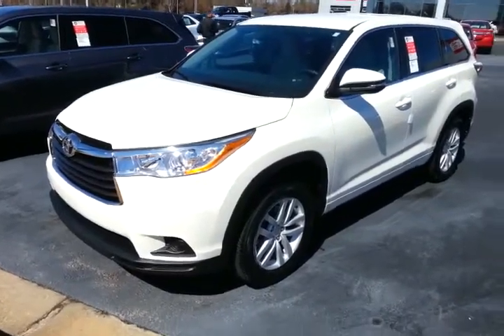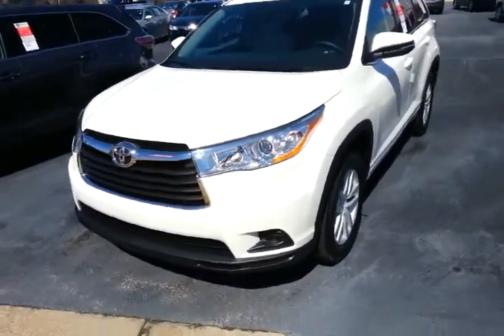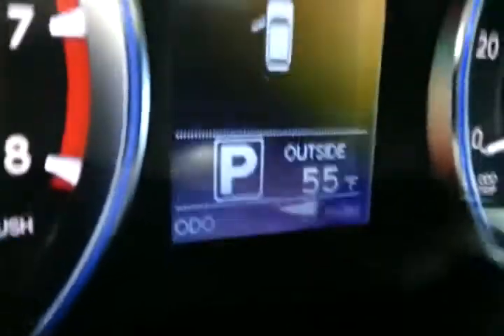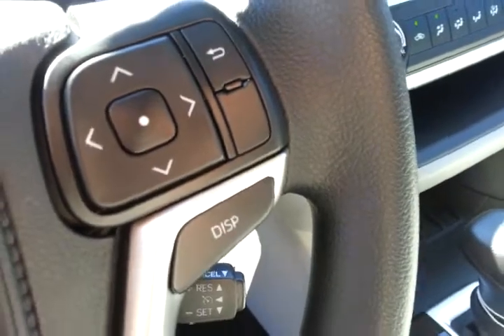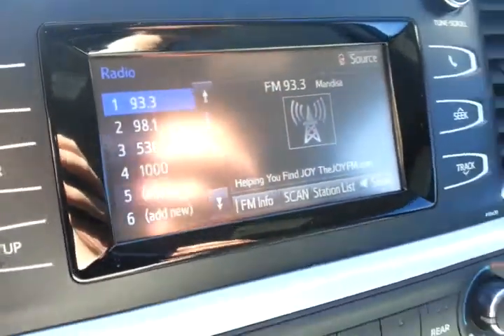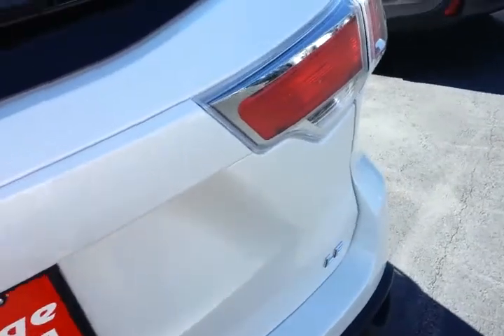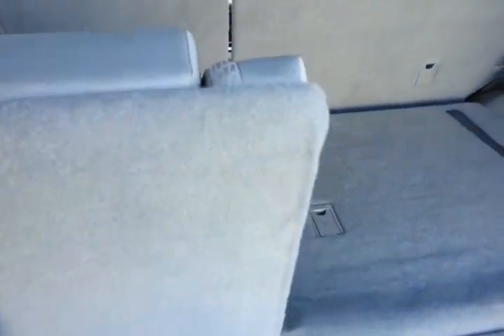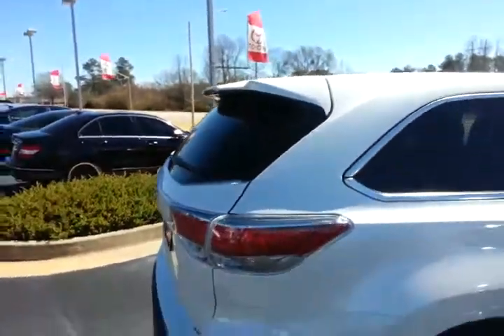2014 Highlander for the Lewis's from Kevin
LE V6 at Lagrange Toyota